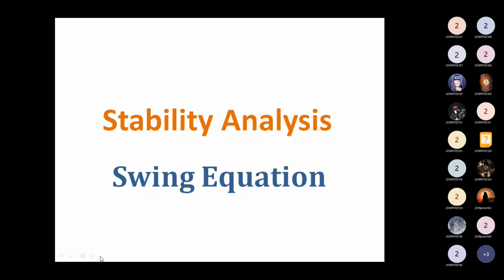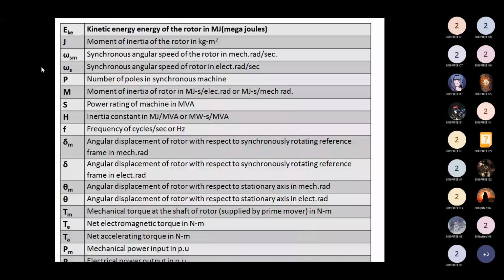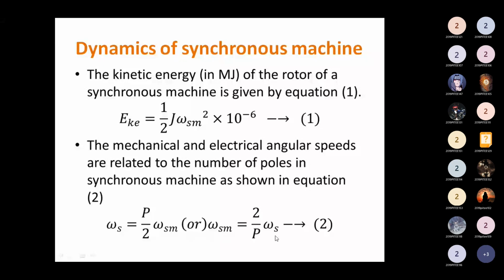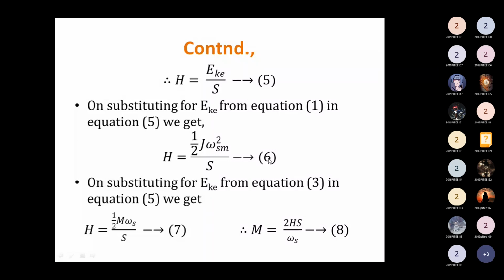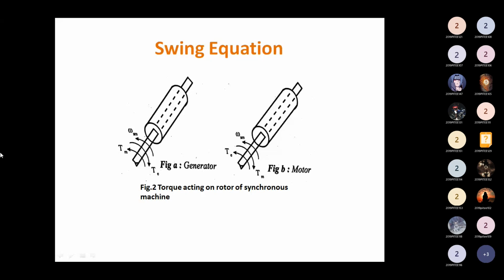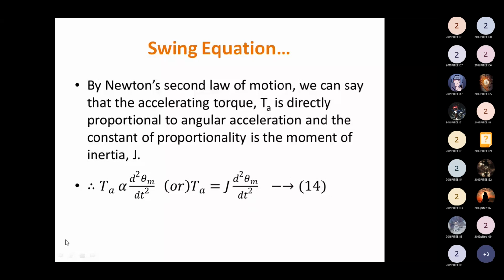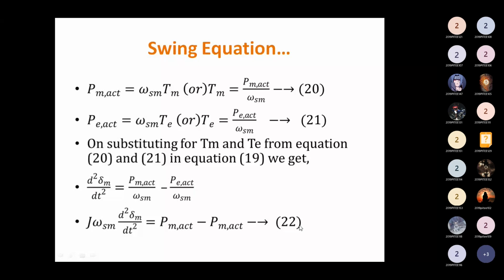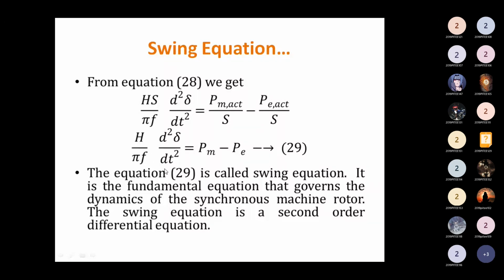EE8501 PSA Lecture 17